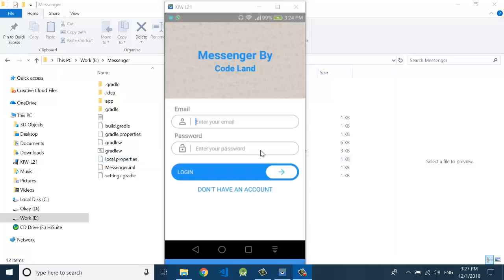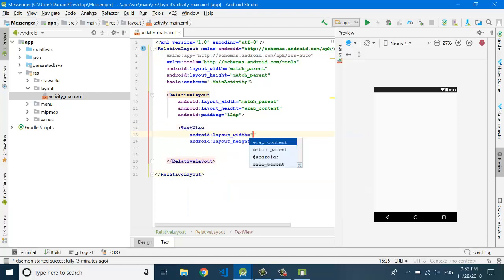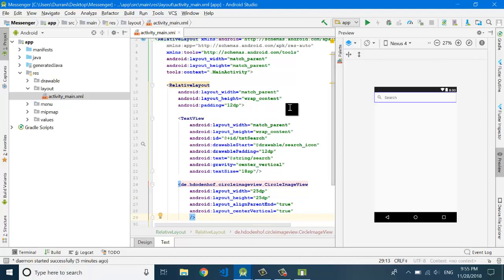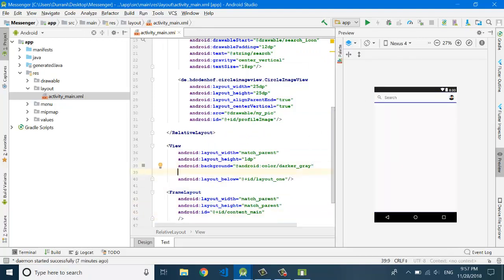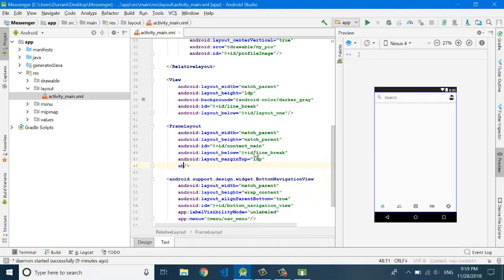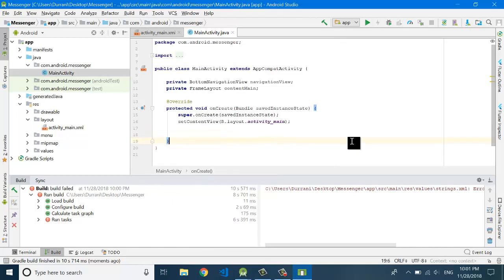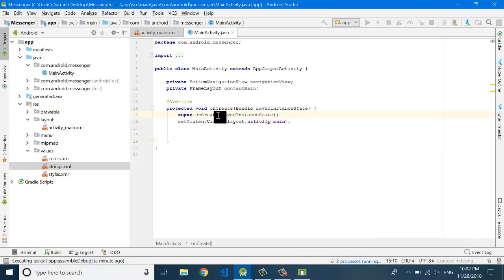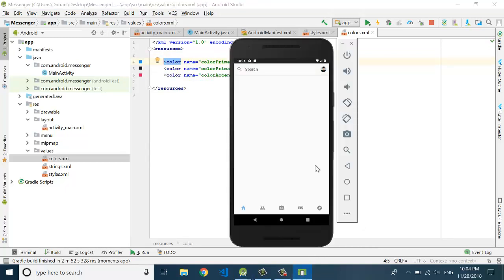How To Create Facebook Messenger App In Android | Android Tutorials | Part 1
This is the first video on Facebook messenger android application where I am developing the dummy application bakend with Firebase database.